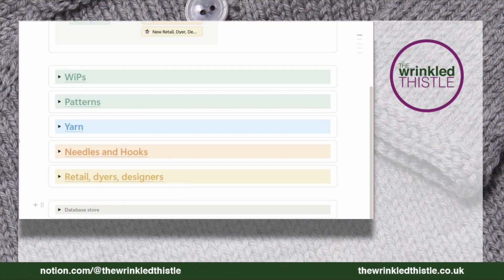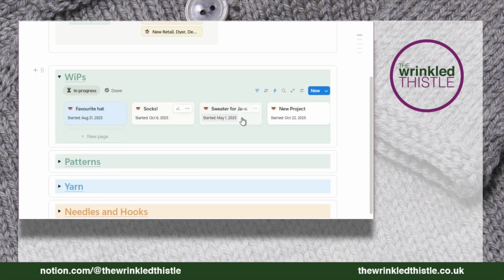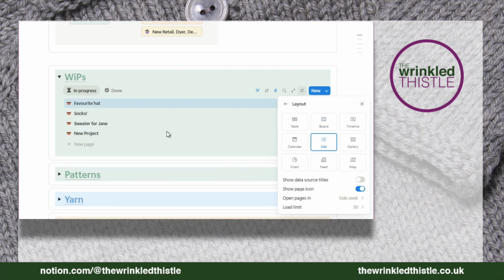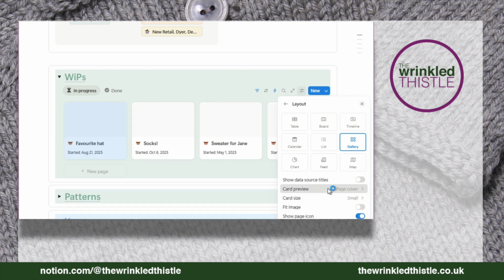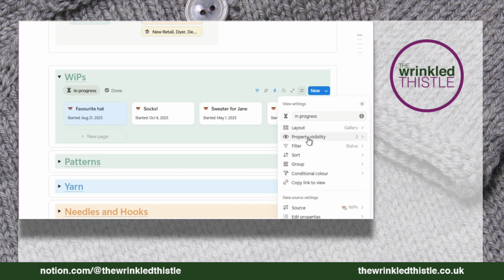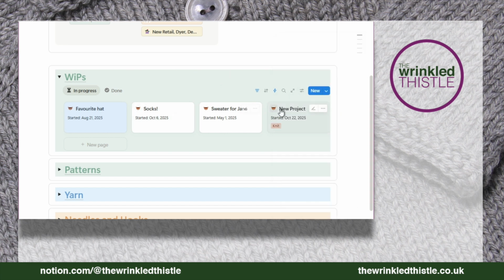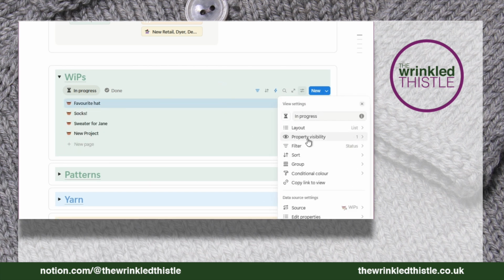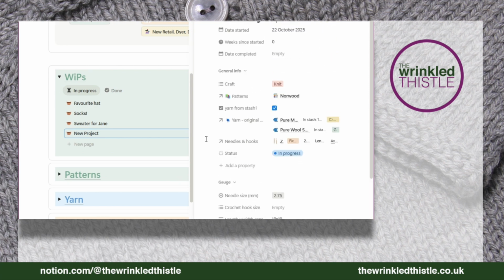Your WiP dashboard - a guide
Take a tour of the WiPs dashboard and find out how to customise it so it's uniquely yours!